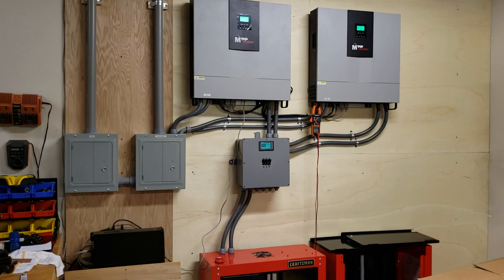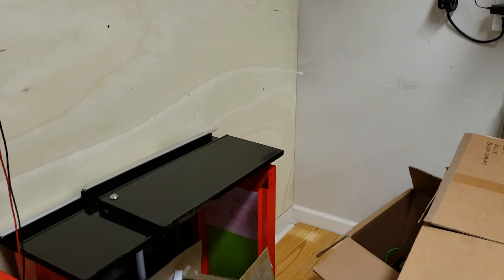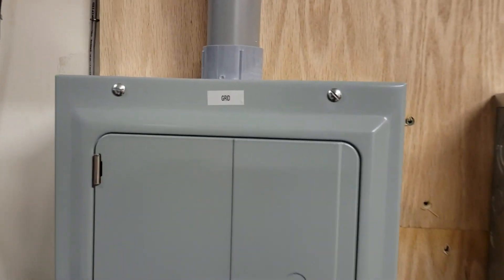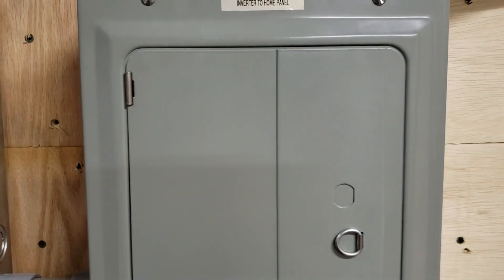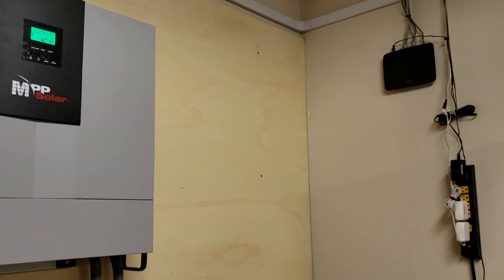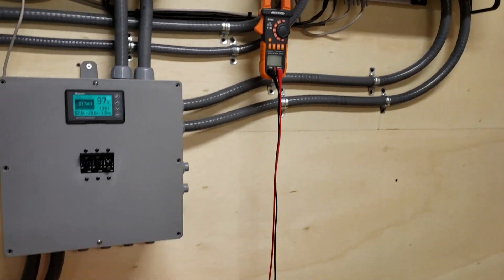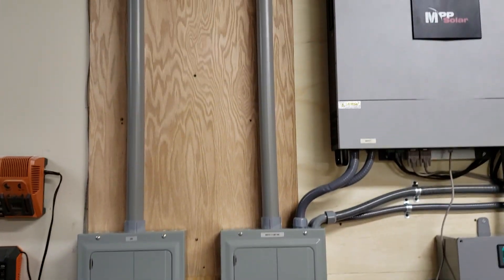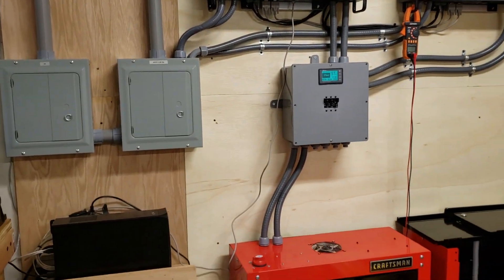MPP Solar LV 5048 Expansion Update.